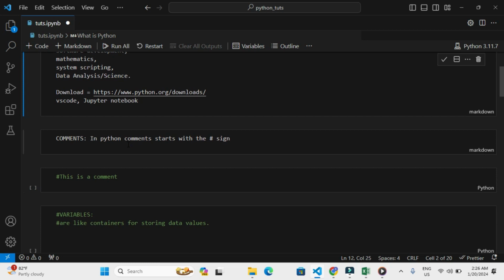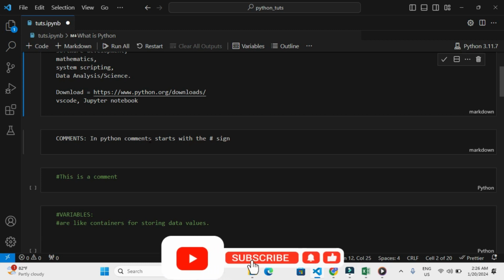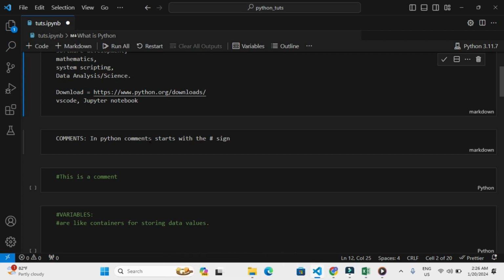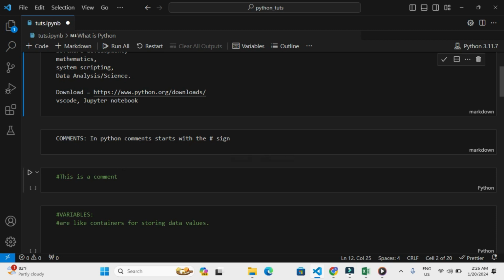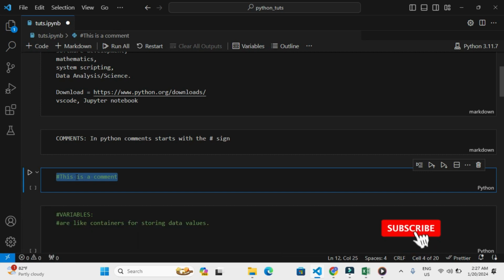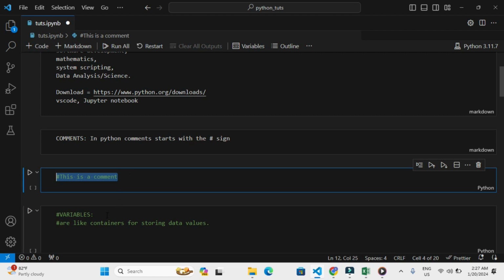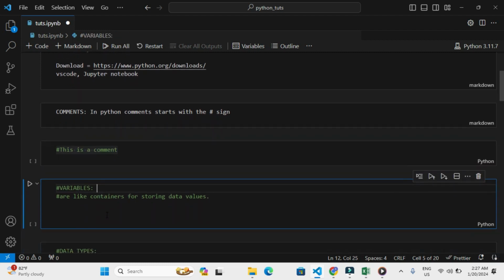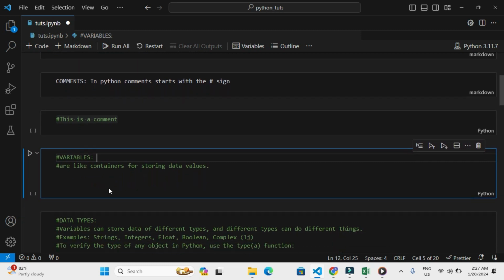Full Python for Data Analysis Tutorial #2 - Comments in Python (2024)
This video provides a comprehensive guide with step-by-step instructions, practical tips, and best practices. Whether you're new to Python or an experienced professional, discover how these techniques can enhance your efficiency and insights. Watch now to master data analysis with Python.

Ideal for data analysts at all levels, we cover a range of projects, from Python tutorials for beginners to advanced data analysis scripts. Enhance your data analyst portfolio with practical, hands-on projects that you can showcase on your resume. Learn how to write Python scripts, automate data analysis, and use libraries like Pandas and NumPy. Whether you're starting with a simple Python project or looking to complete an end-to-end analysis, this video has you covered.